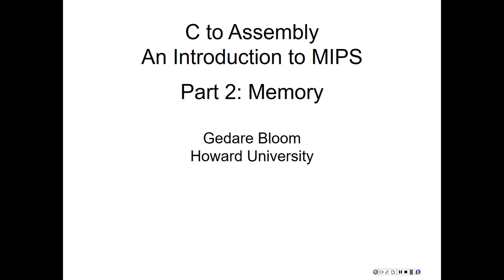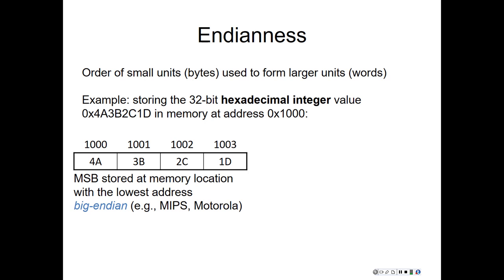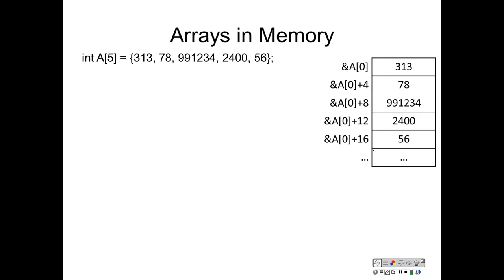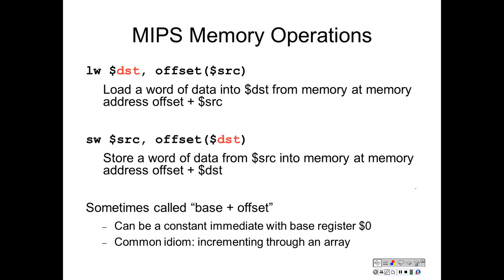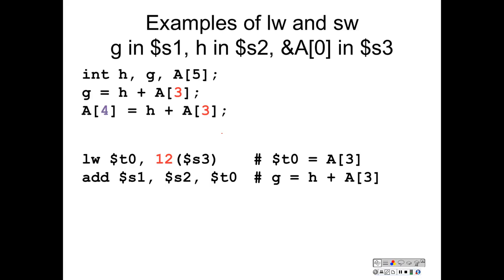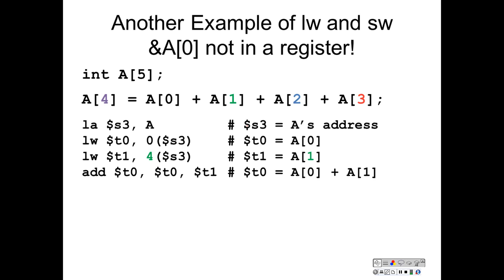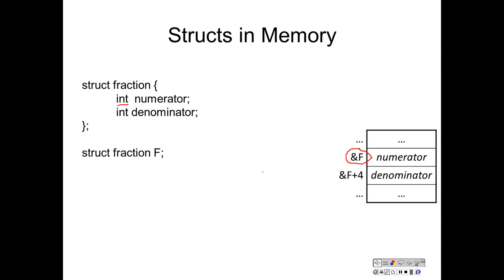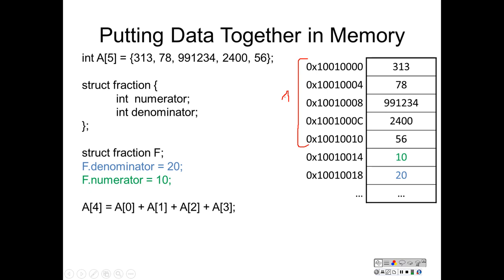C to MIPS - Introduction to Memory